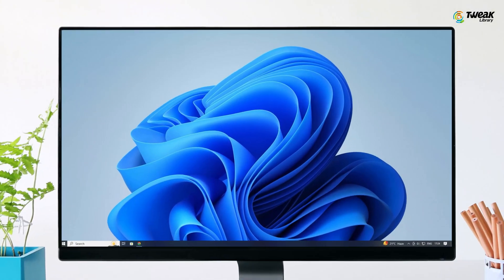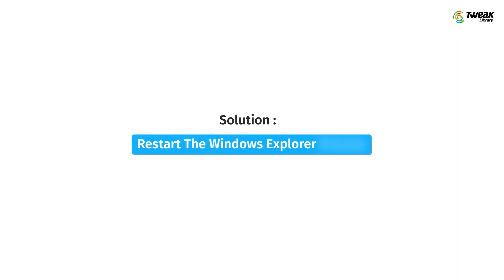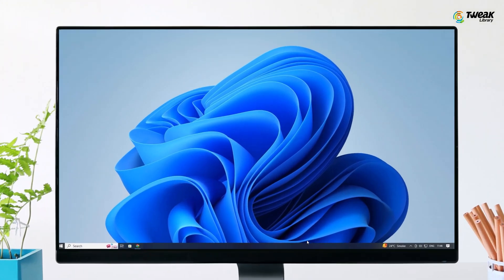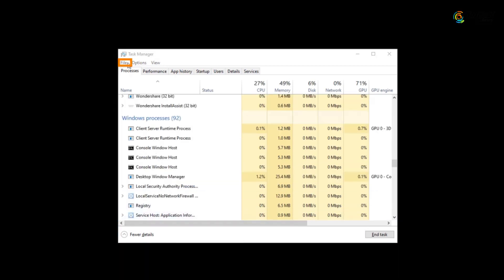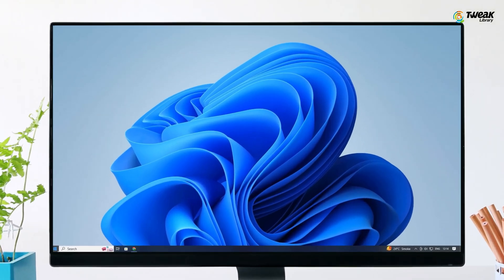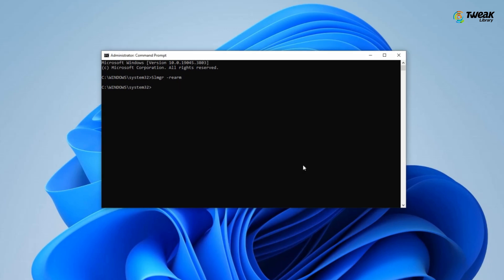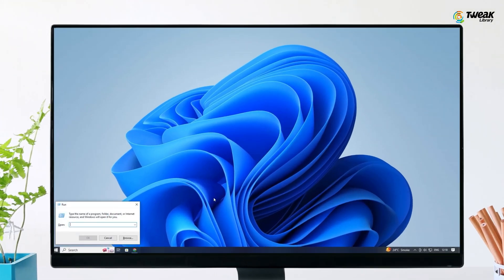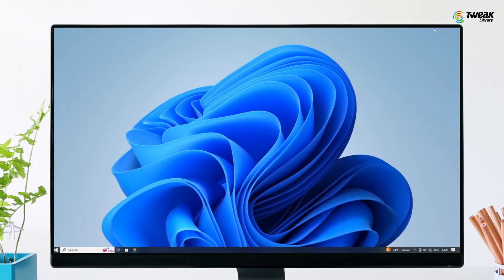How to Fix the “Your Windows License Will Expire Soon” Error on Windows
Have you encountered the alarming "your Windows license will expire soon" error message on your PC? That usually happens when the Windows license on your PC is expired or deemed invalid. However, if your Windows license is indeed genuine, there might be another issue preventing Microsoft from authenticating it properly.

In this video, we will discuss the common causes behind this error and provide potential solutions to fix it.